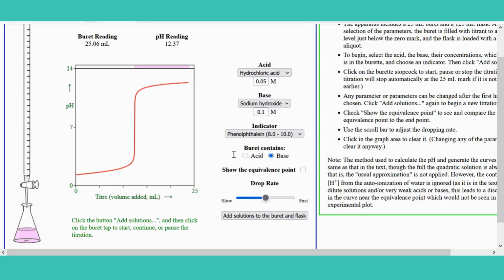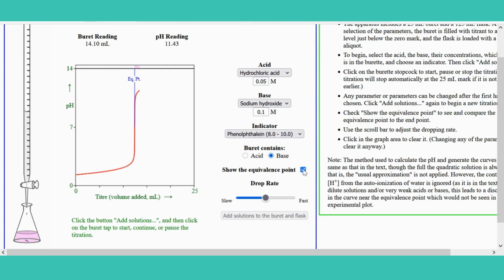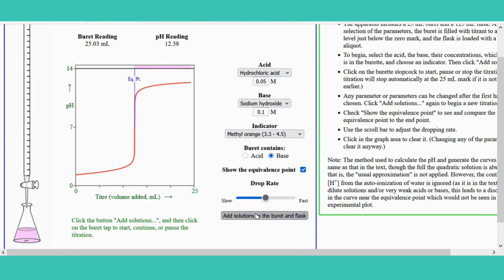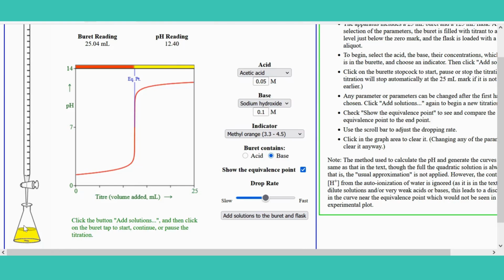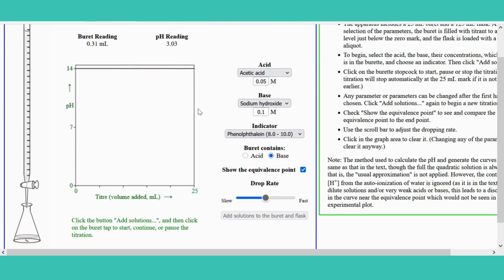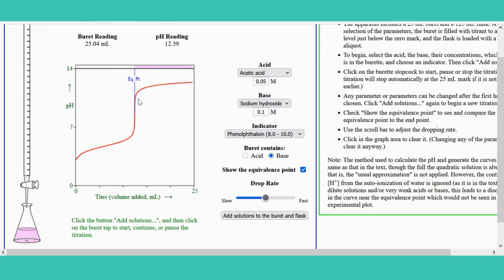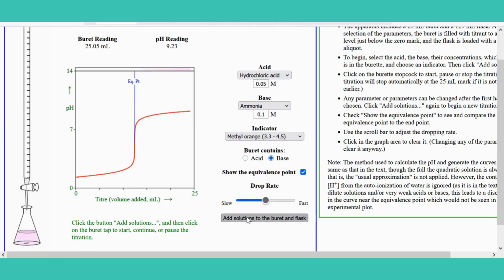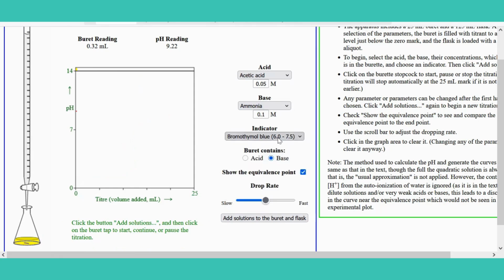pH Titration Curves & Indicator Selection Explained|Strong & Weak Acids/Bases|Interactive Simulation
🎓 Understand pH titration curves like never before – through simulation and step-by-step analysis!

In this video, I guide you through how to sketch and interpret pH titration curves for different combinations of strong and weak acids and bases. Using a visual simulation, you'll see how the pH changes during titration and learn how to choose the most suitable indicator for each scenario using given data.
🔍 What You’ll Learn:

✅ How to sketch titration curves for:

    Strong acid + strong base

    Strong acid + weak base

    Weak acid + strong base

    Weak acid + weak base

✅ How to:

    Identify equivalence points

    Compare pH jumps to indicator ranges

    Choose appropriate indicators based on pH change and indicator transition range

We use an interactive titration simulation to visualise pH changes and show exactly how the curves behave in real-time.

🎯 This video is perfect for A Level Chemistry, IBDP, AP Chemistry, and university-level general chemistry students.